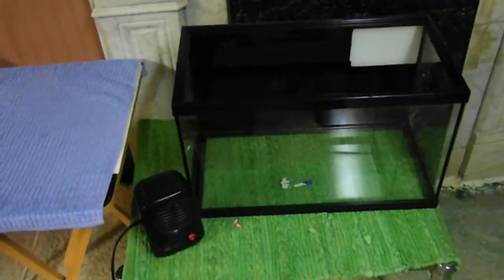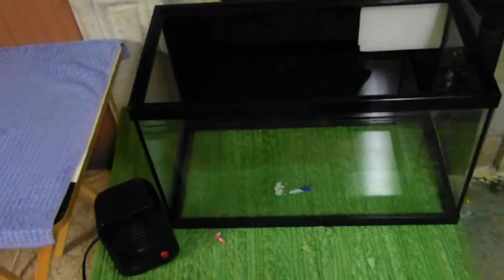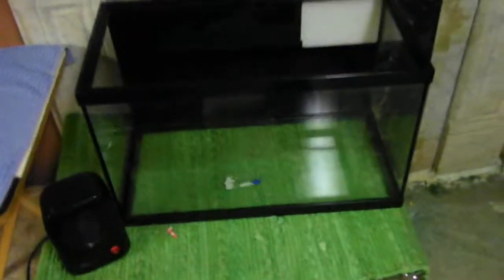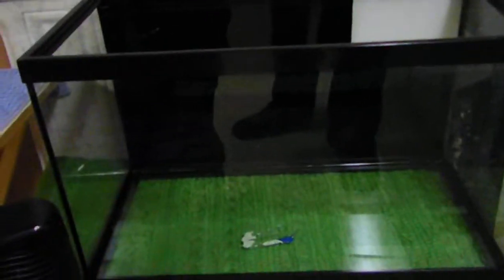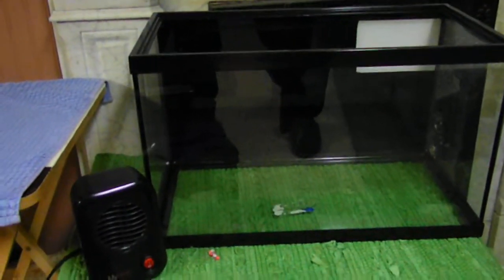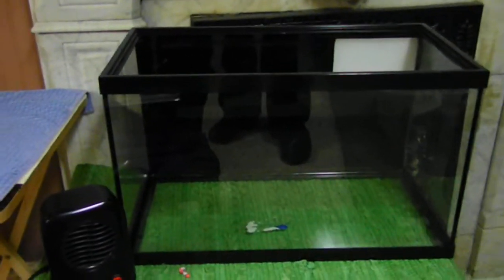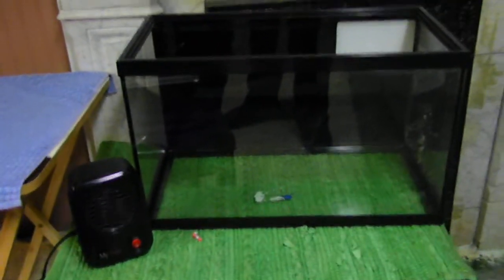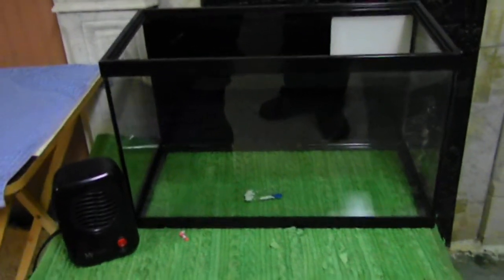I need shrimp tank advice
Setting up my first 10 gallon freshwater shrimp tank